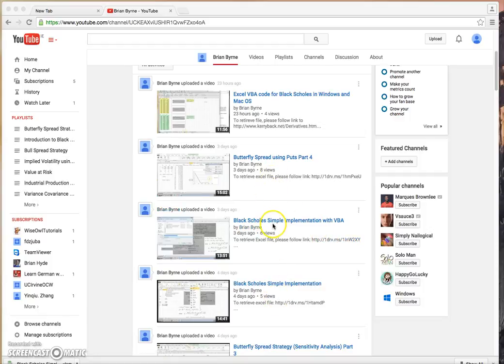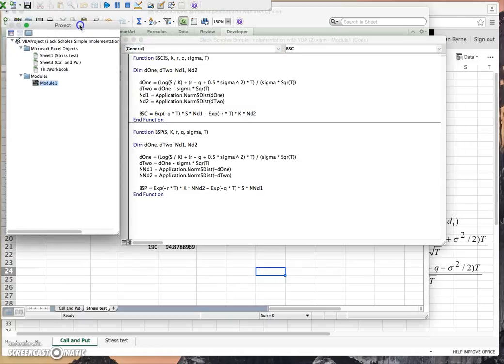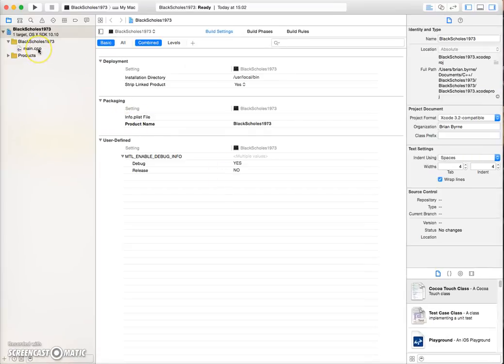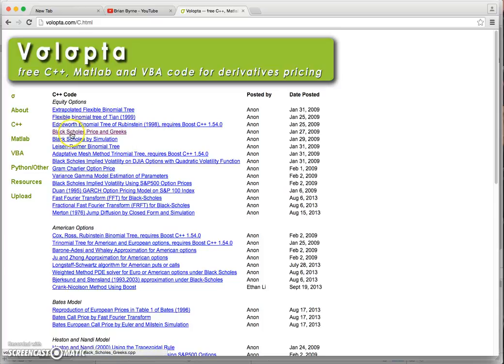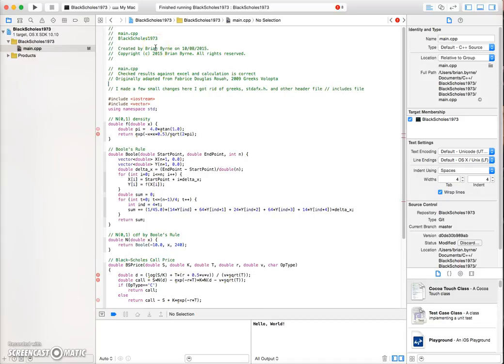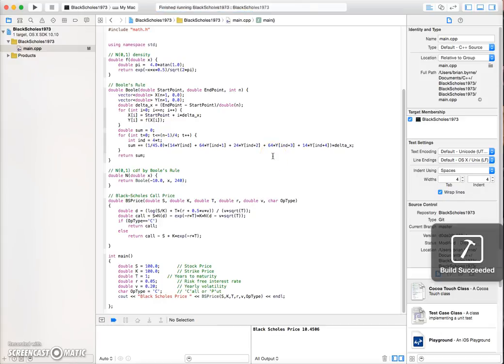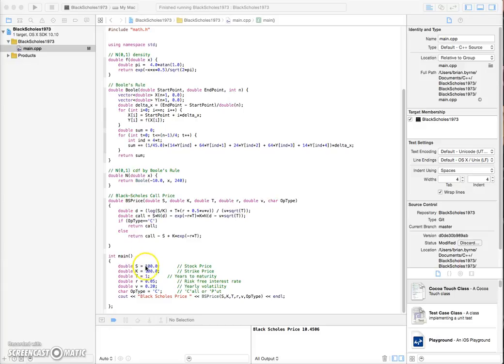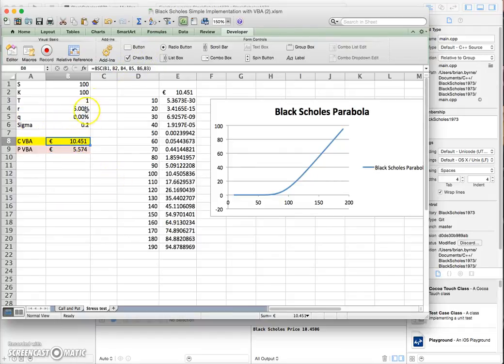Black Scholes implemented in C++ using Xcode